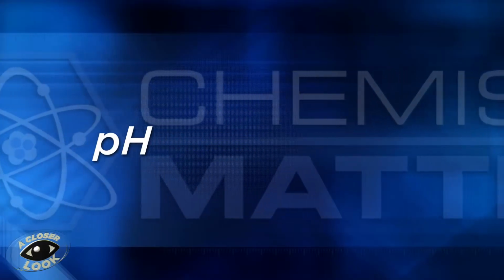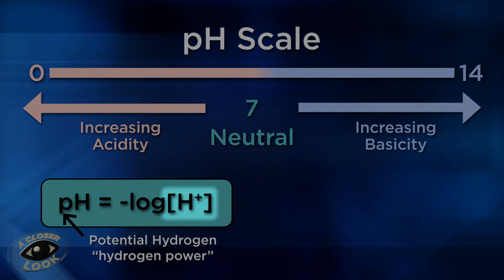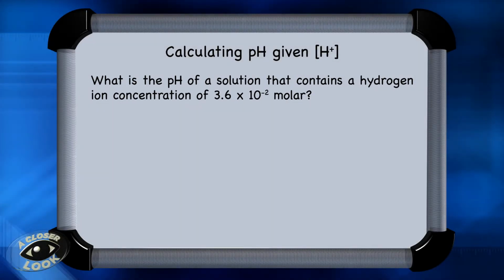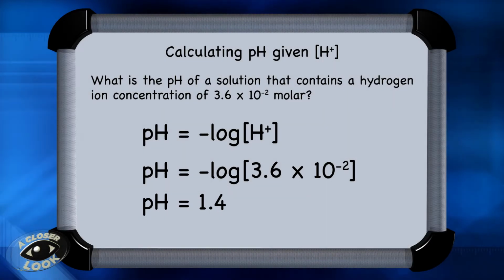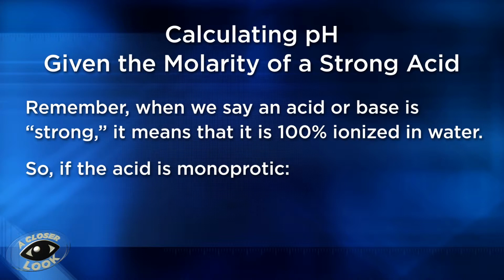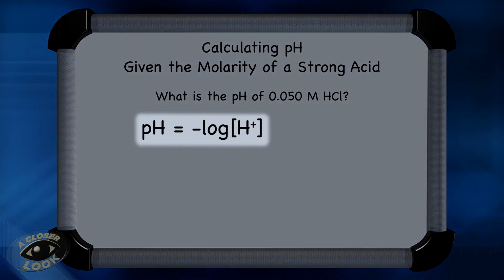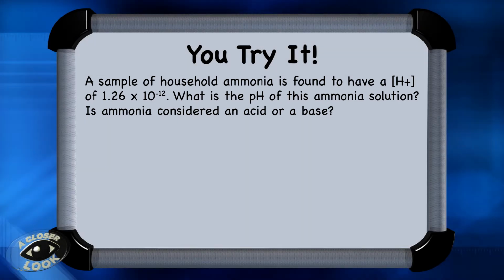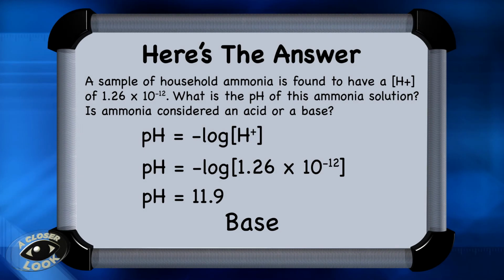Closer Look: pH Calculations | Chemistry Matters